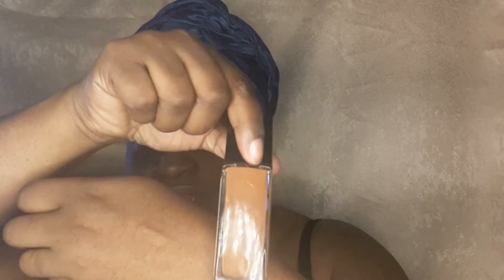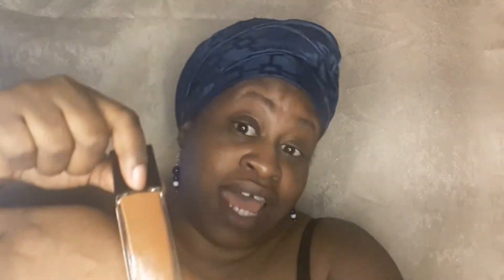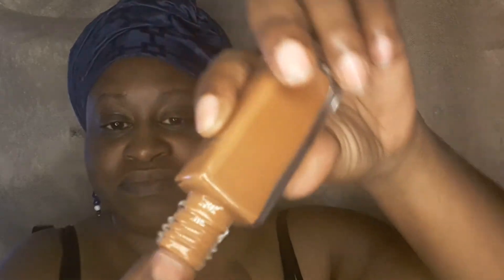1st Impression Maybelline Fit Me Matte Poreless Shade 365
This is the 3rd Shade of Maybelline Fit Me Foundation I've purchased.  Will this finally be match I've been looking for.

Would you like to become one of my Roses? Well it's easy!